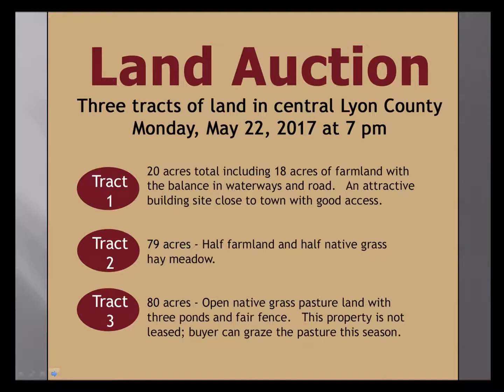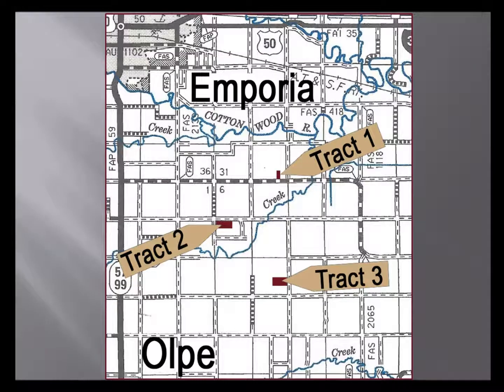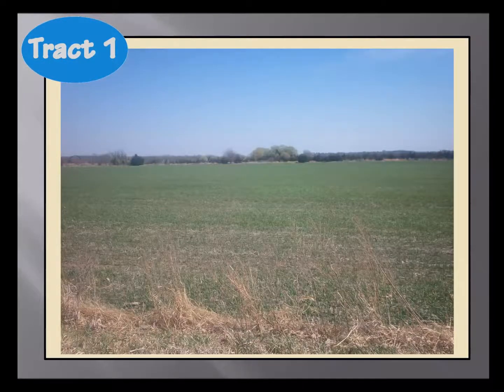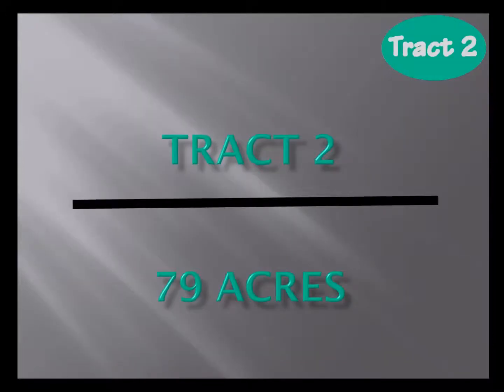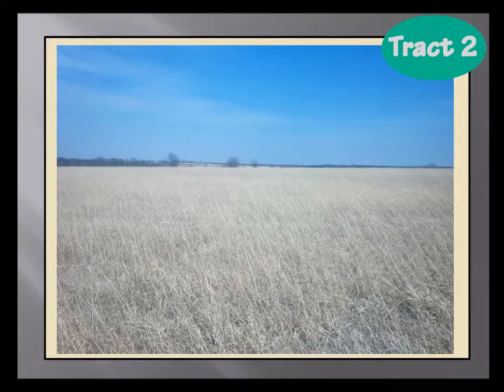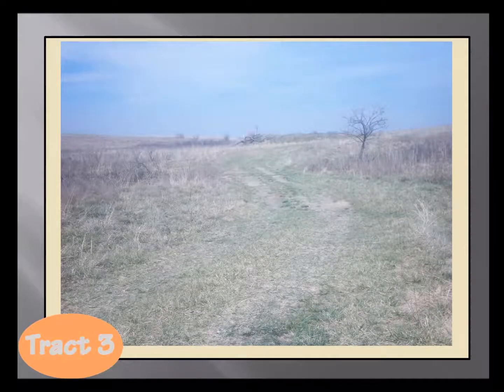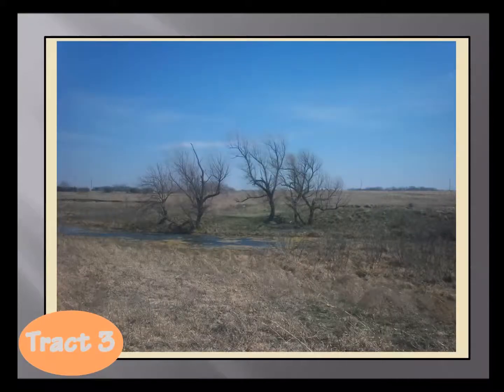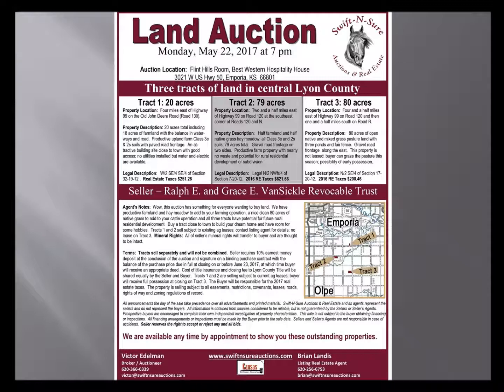VanSickle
Land Auction Monday, May 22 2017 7 pm with auction location at Best Western-Flint Hills Room 3021 US Hwy 50 Emporia, KS